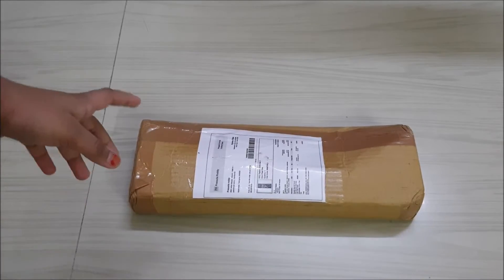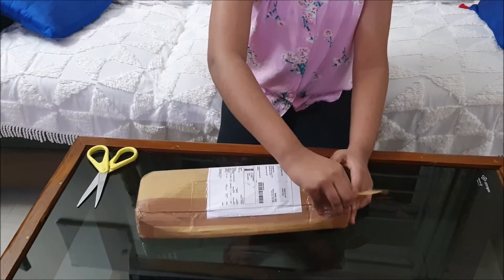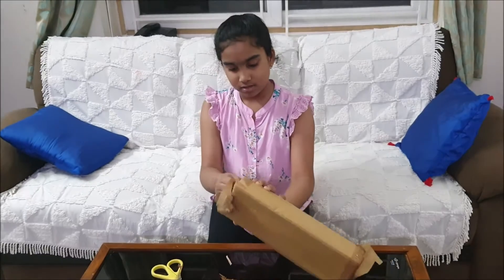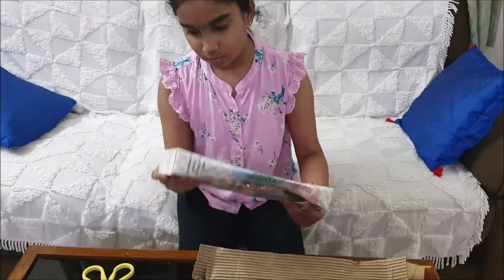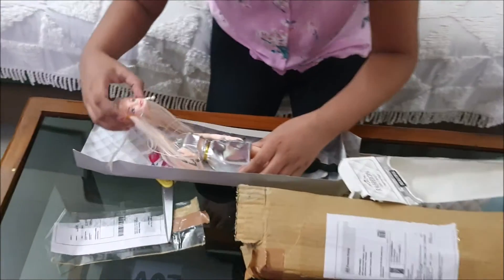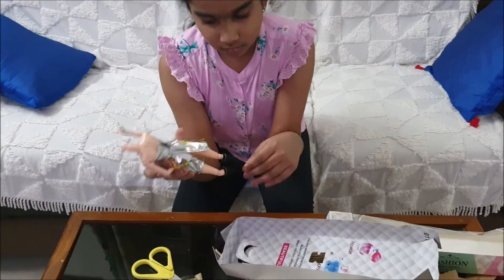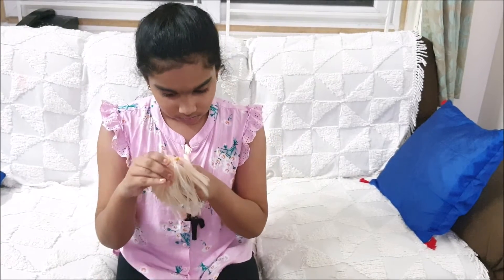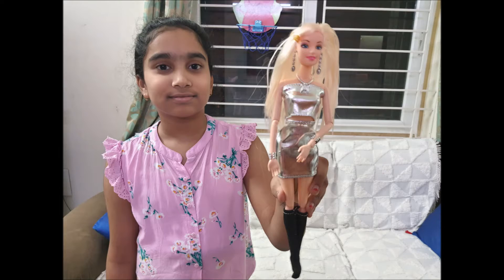New 2021 Stylish Doll Review | Cheap Barbie Doll Review | Dolls Review